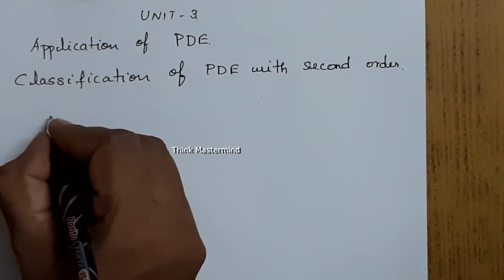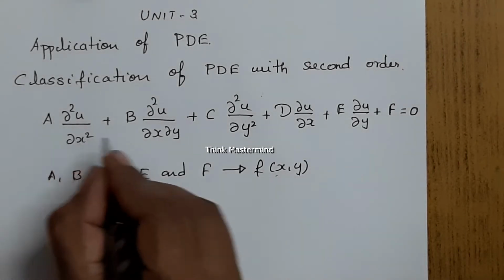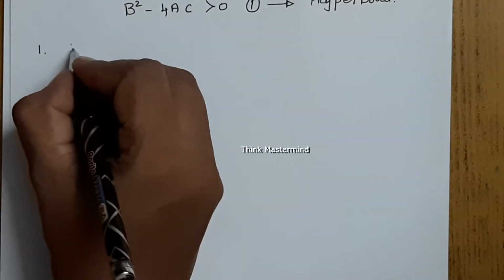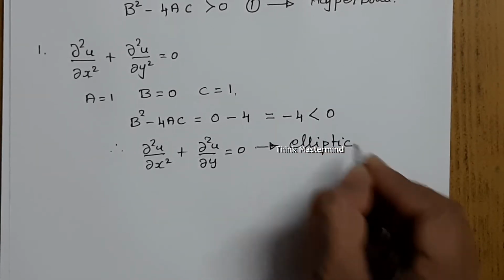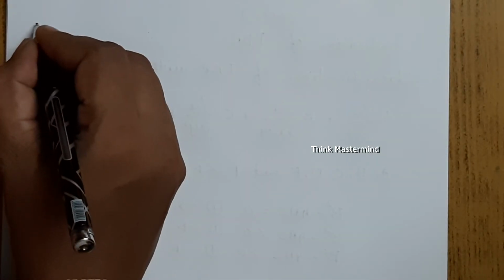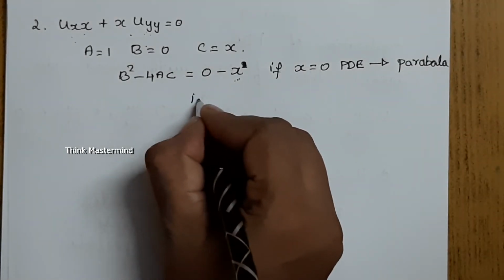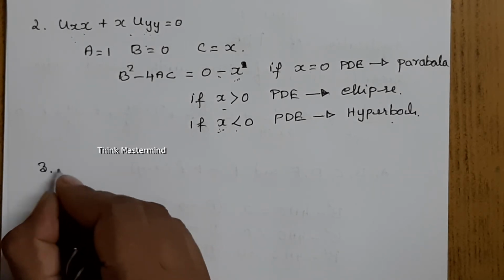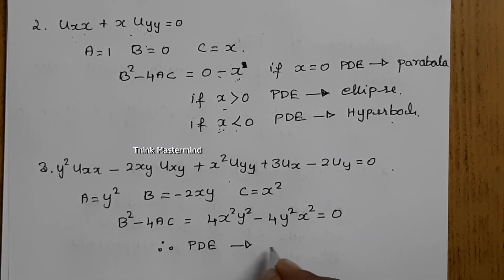LEARN SECOND ORDER PDE | EXAM POINT OF VIEW | PARTIAL DIFFERENCIAL EQAUTION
CLASSIFICATION OF SECOND ORDER PDE | PARTIAL DIFFERENCIAL EQAUTION |